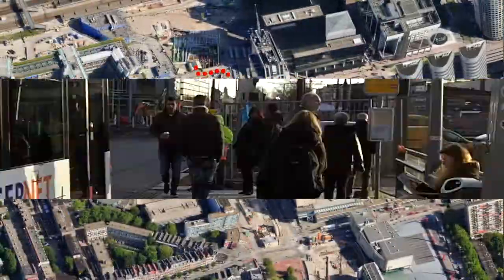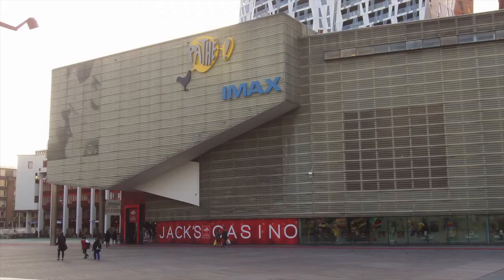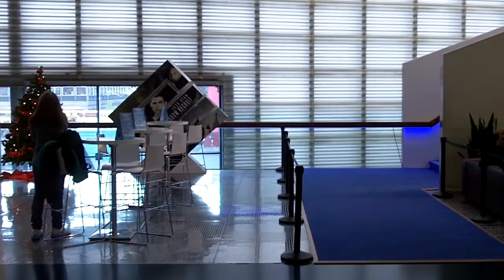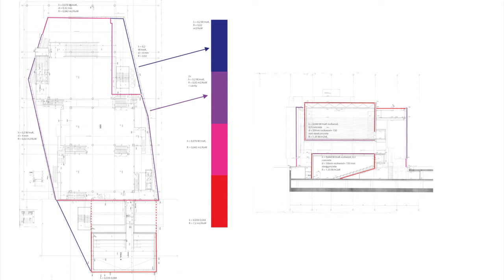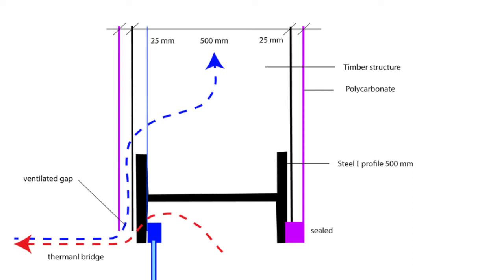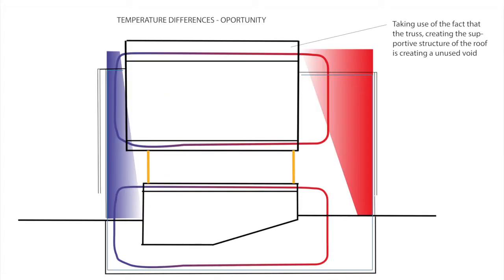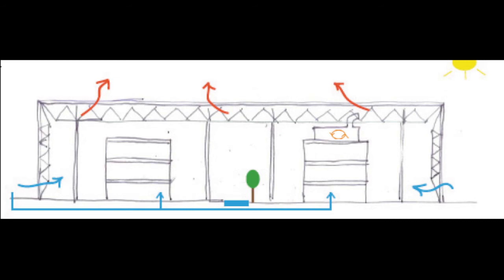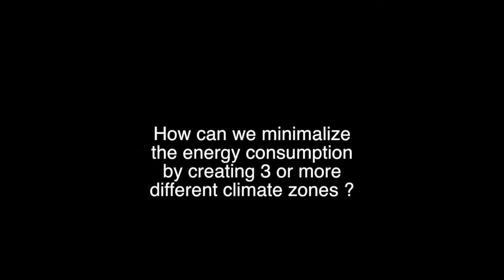DSBT - 52 - Pathe, A new design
Redesign proposition for the Pathe building in rotterdam.